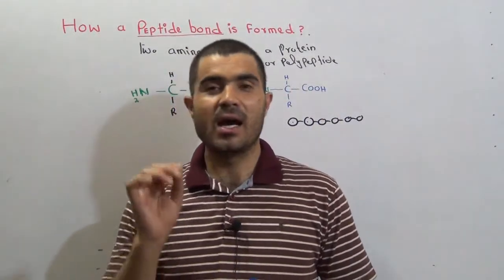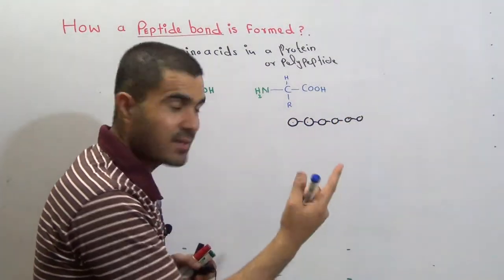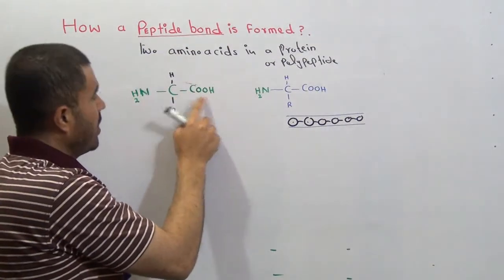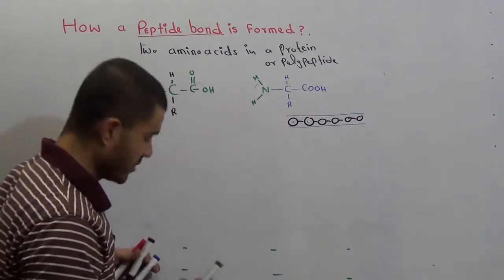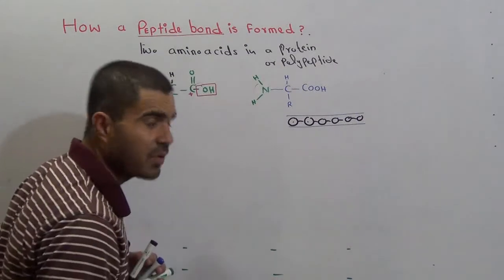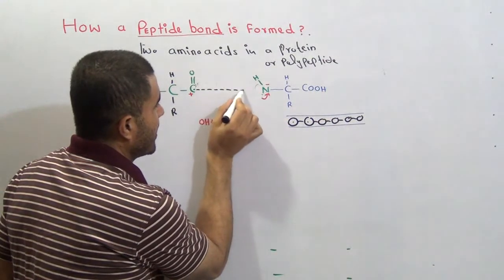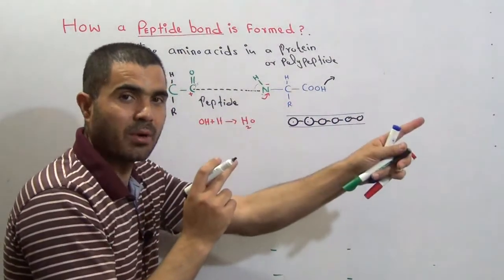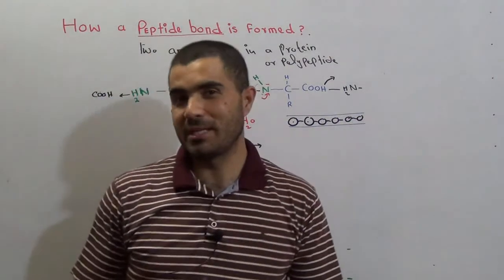How a Peptide bond is formed Lecture #5 in ENGLISH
mechanism of peptide bond formation